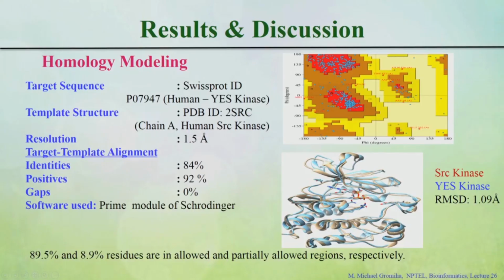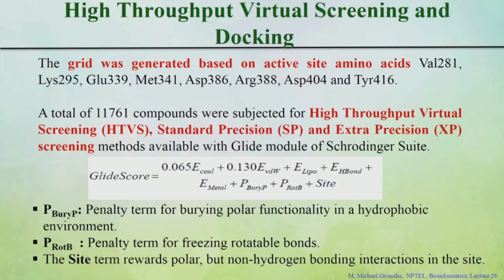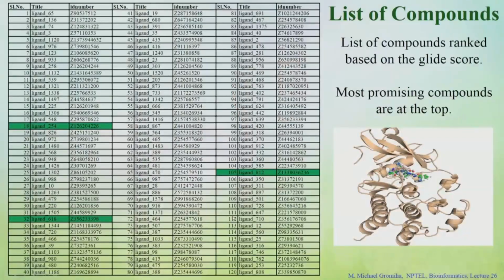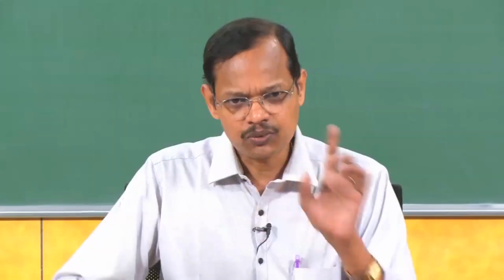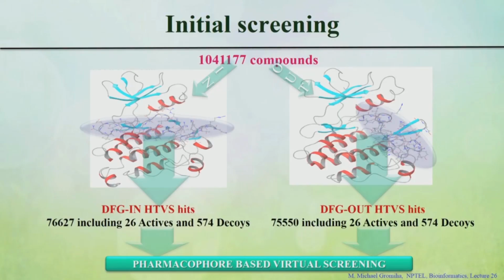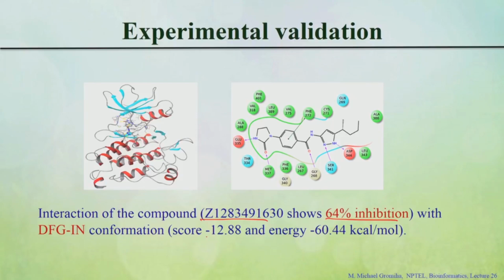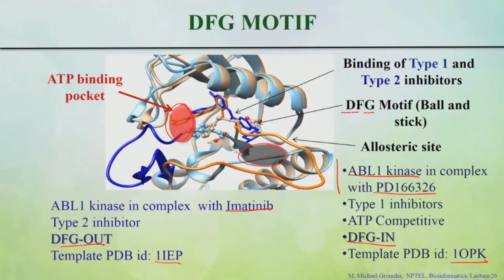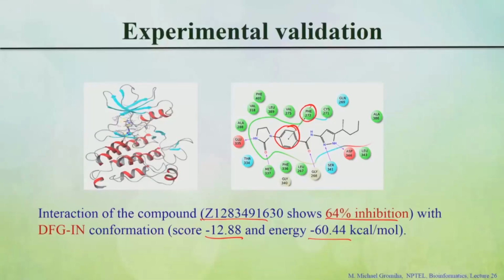Virtual screening - II